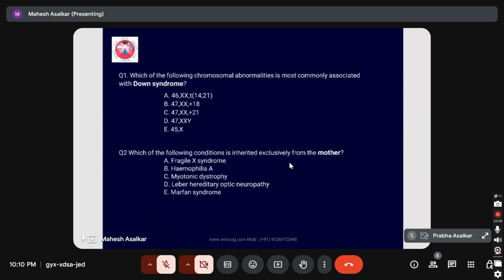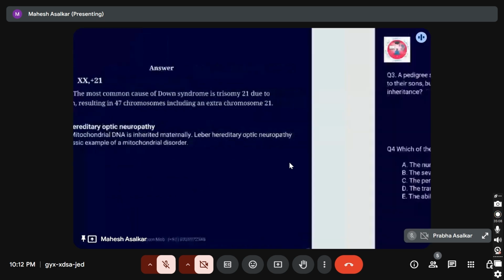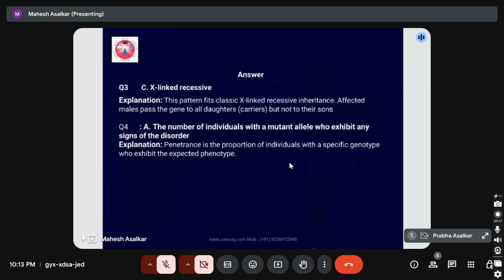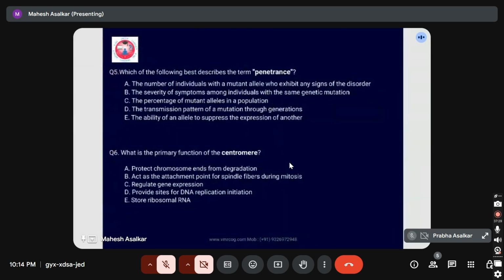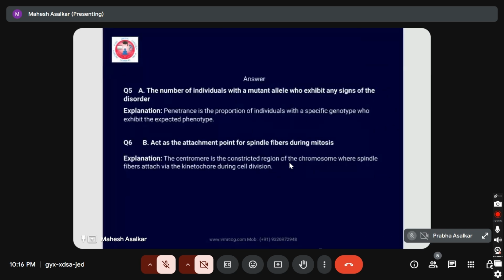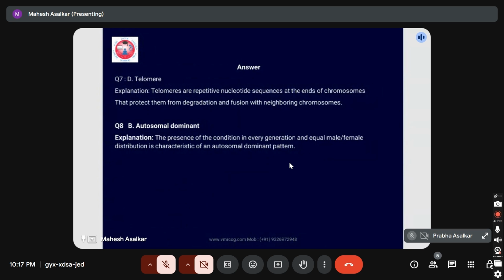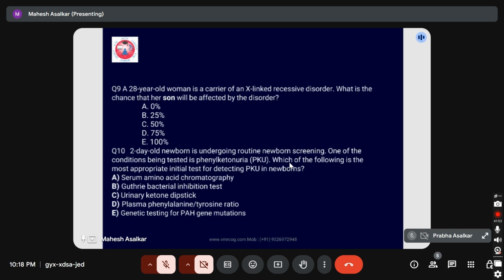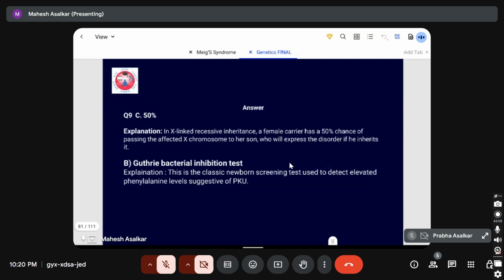Single Best Answer Questions - Genetics Module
This video covers commonly asked questions from genetic module in Part 1 and Part 2 of MRCOG
Single Best Answer Questions
# Genetics
Angelmemans Syndrome
Xlinked disorder
# MRCOG Part 1 ,